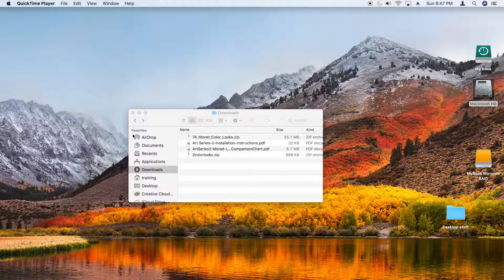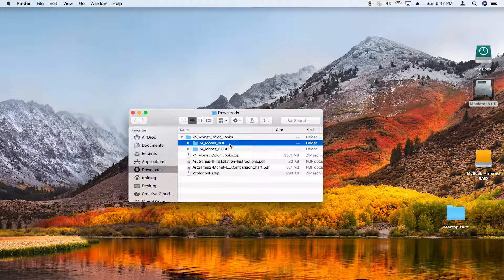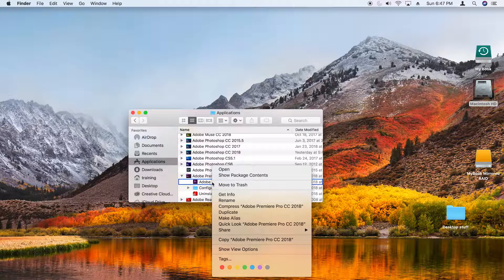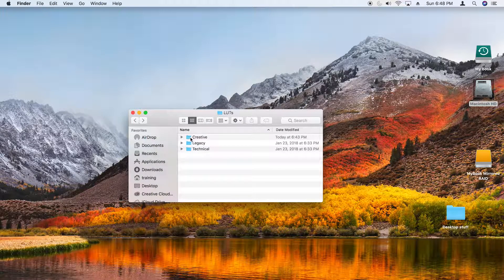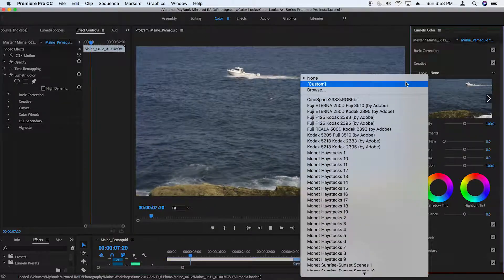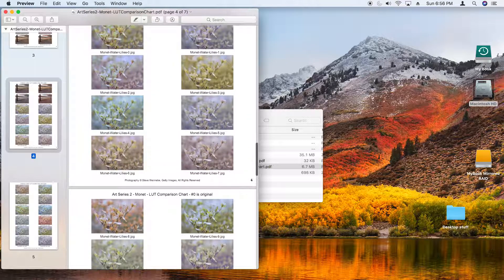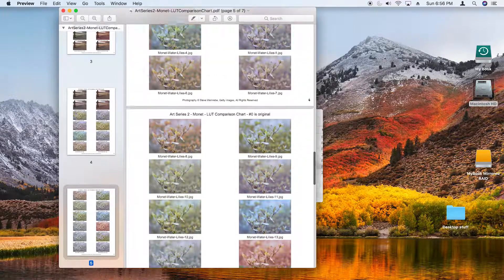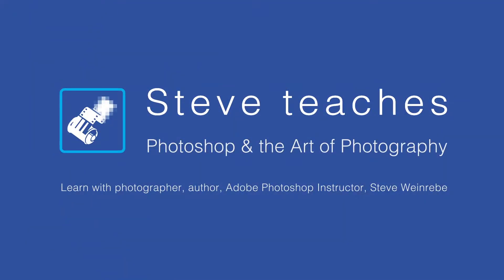Install Color Looks Art Series into Premiere Pro CC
How to install the Color Looks Art Series color look files (3DLUTS) into Premiere Pro CC, so that you can access them from the Lumetri panel's list of Looks. All Color Looks are available at the Adobe Exchange website.
Color Looks Art Series I: Van Gogh
Color Looks Art Series II: Monet
Color Looks Art Series: Flemish Masters I
Color Looks Art Series: Flemish Masters II

Each set includes 74 Color Looks for Adobe Premiere Pro or Photoshop. Color Looks Art Series looks are each based on the actual color palette of one of the artist's paintings. You can apply these looks, with a mouse click, to photography or video.